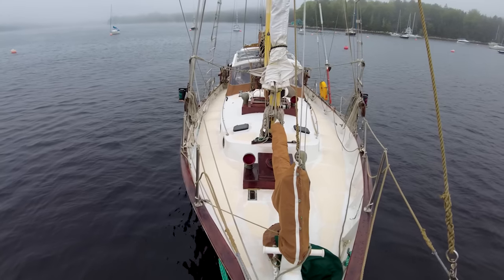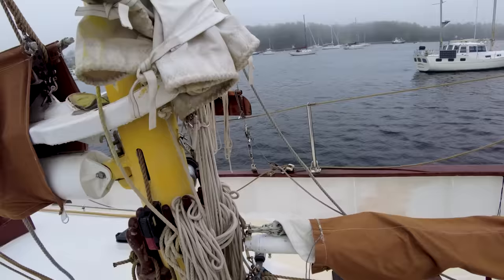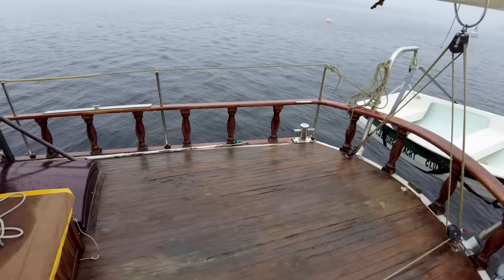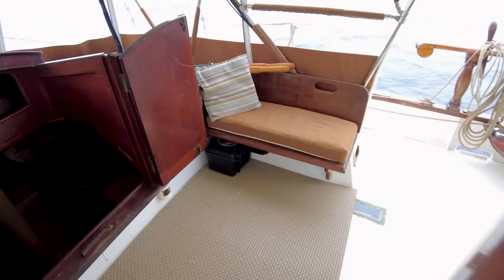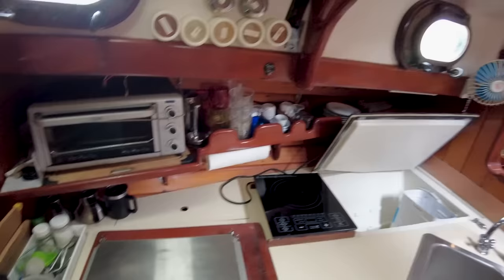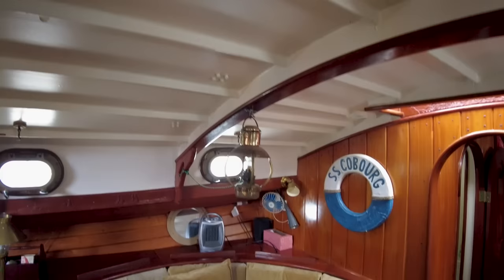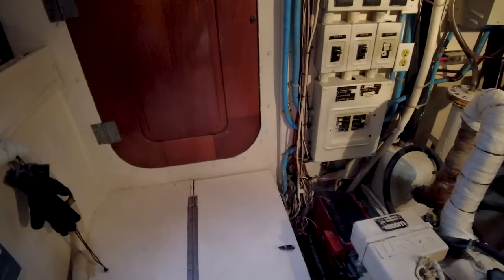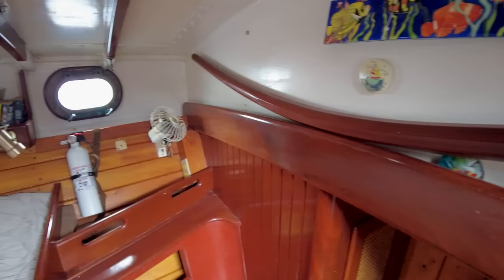This 62' STEEL Schooner Will SHOCK You [Full Tour] Learning the Lines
The following are excerpts from an article by John Paul White published in Southern Boating in December 1988.

“The design chosen was Thomas Colvin’s 50’ Pipistrelle, a larger sister to his famous Gazelle.  These boats are shoal keel developments of the traditional V-bottomed sharpie and are of moderately light displacement.  They are easily driven under both power and sail and are well-suited for short handed cruising.

The lines show a single-chine clipper bow hull, with a long shallow keel and a raking curved counter stern.  There is a raised afterdeck, a flush mid-ship steering station over the full width of the engine room, and a traditional trunk cabin forward with water-ways and bulwarks.

Under the supervision of Ray Merrill at Island Star Marine in Gulfport, Mississippi, the hull was sandblasted to white metal subsequent to plating, flame sprayed with aluminum on the exterior and multiply coated with Devoe epoxy anticorrosive paint inside and out.  All frames, longitudinals and inside corners were covered with epoxy to eliminate moisture pockets.  Thereafter and on delivery of the hull/deck to Pensacola, Florida, two additional coats of Devoe epoxy were applied to the hull followed by finish coats on the inside.  All bronze fittings are set in neoprene with sleeved bolts and bedded with 5200 sealant.  Every hole drilled in the boat was drilled through a paper cup to collect shavings and the hole immediately vacuumed, acid-treated and primed with Devoe Bar-Rust to eliminate rust specks.

An absolute minimum of epoxy fairing was applied to the hull and then only in areas of continuous welding, to prevent future spalling of fairing putty under hard use.  Instead, more than 30 man-days were spent applying and sanding 12 coats of high build primer and acrylic glazing before the polyurethane paint job.

In consultation with the designer, a special construction process replaced the after cabin steel top with a laminated wooden structure covered with 1/4” teak planks set in West System Epoxy.  This avoided the rust problems associated with wooden decks laid over steel and in addition, saved almost 600 pounds in the after section of the boat.

Traditional scuttle hatches, skylights, cap rails, and monkey rails with turned styles were built of Honduras mahogany and covered with ten coats of ultraviolet-filtered varnish.

The interior woods are cypress for hull, ceiling and bulkheads, Honduras mahogany for joinery and ash for floorings, all varnished.

The rig was given special attention to bring to the traditional advantages of the gaff rig evolutionary advances of the last 100 years development in materials and hardware.

Custom aluminum spars were built by Johnson Sails in St. Petersburg, all with internal halyards, reefing lines, outhauls, and topping lifts.  Harken 3” Big Boat blocks, several custom made for this boat, were used throughout.  Lewmar line stoppers and winches add sail control and shaping.  Powerful 6-1 Harken vangs help handle the long booms.

Sails were built by Shurr of Pensacola, Florida, a racing sailmaker who happened to also have experience with the gaff rig. They incorporate moderate roach supported by battens and shelf feet for draft control.

Many other details of this boat, as varied as her hand-carved nautical scenes by Otto Preske and Barry Simpson of Gatlinburg Tennessee, to her powerful electrical system designed and installed by Kevin Carney of DC Engineering Inc., were worked out among the owner, the designer, and several specialists in an effort to construct a steel boat which all could be proud of.”

List Price: $245,000 USD